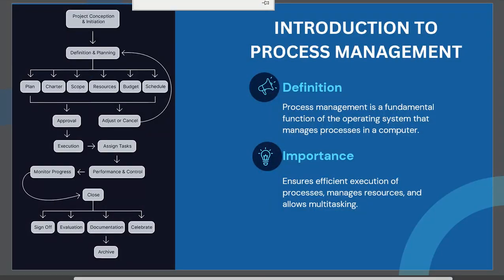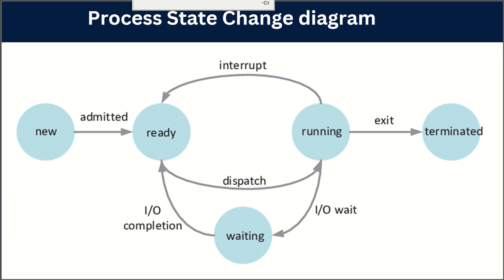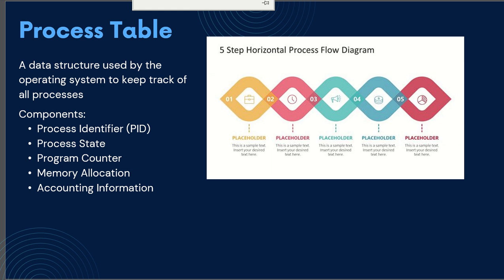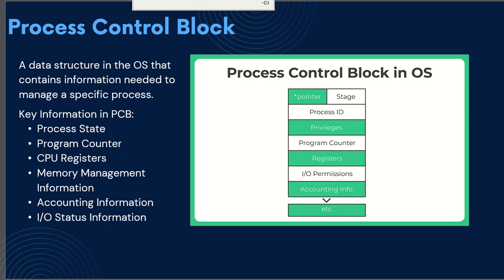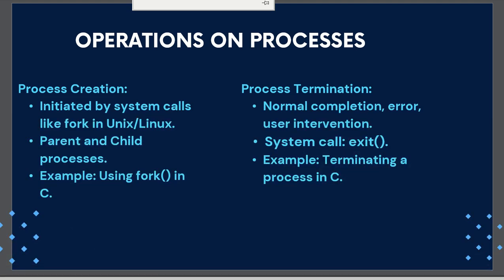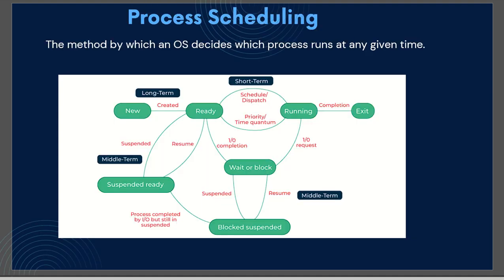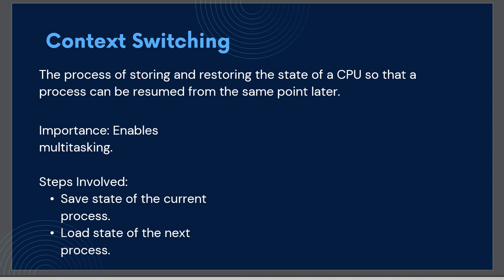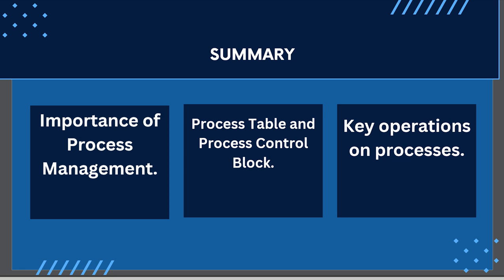Process Management in the Operating System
In this video I am going to explain process management in the operating system.